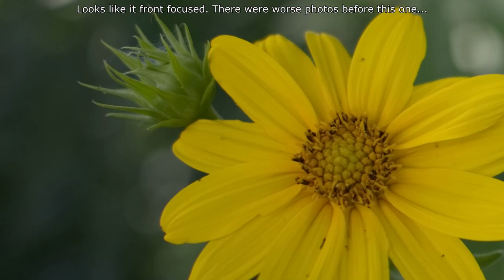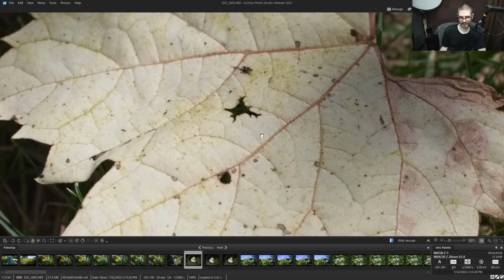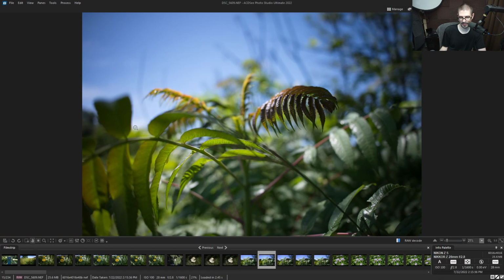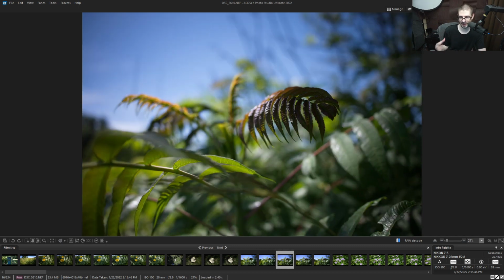Nikon Z 28mm f/2.8 First Look Lens Talk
I had recorded most of this after going on my first photography walk with the Nikon Z 28mm f/2.8 lens used on the Z5. Here are those initial thoughts on the lens along with a recent follow up after my second look. I will make videos on each, but for now I think this sums up my current opinion on the lens as well as how my specific copy of the lens is.